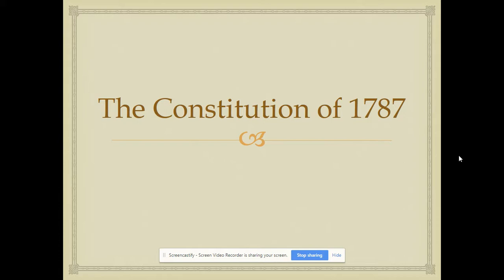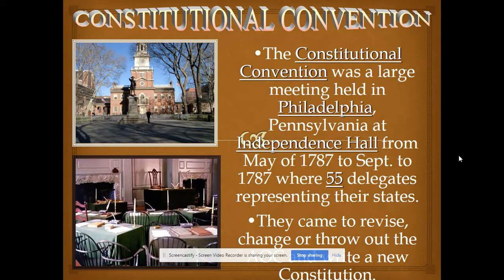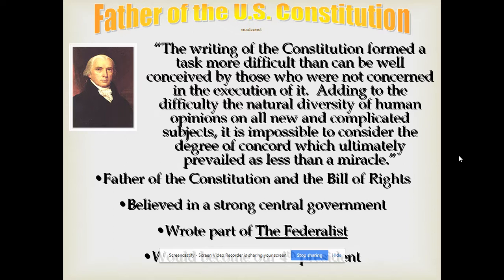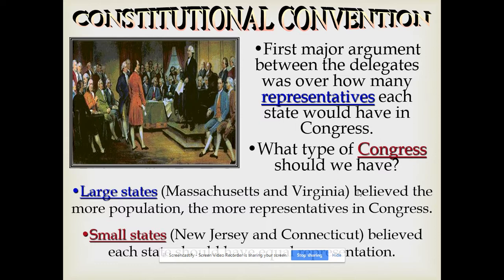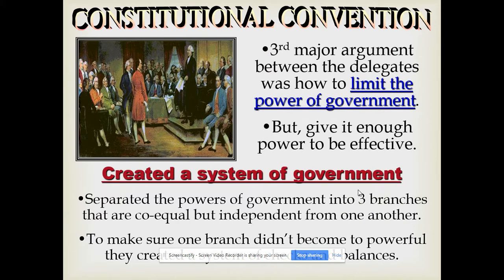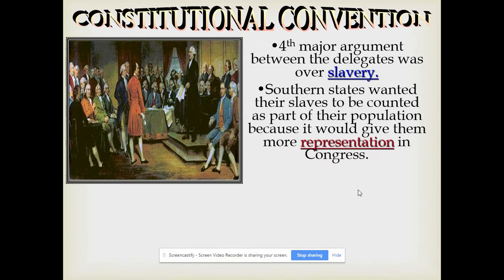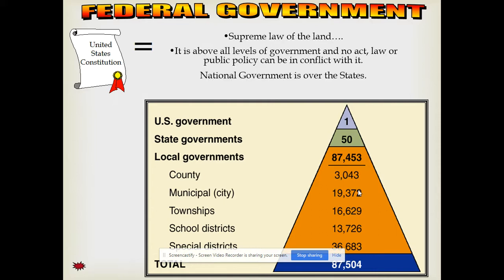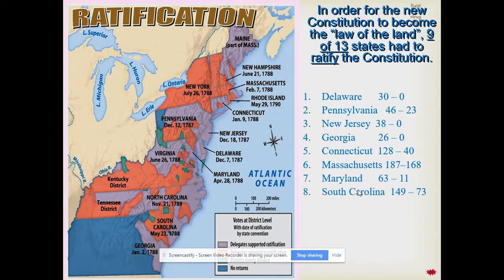Constitutional Convention Recorded Lecture